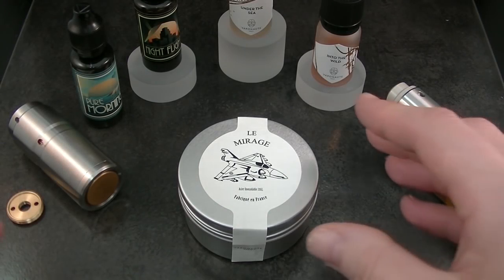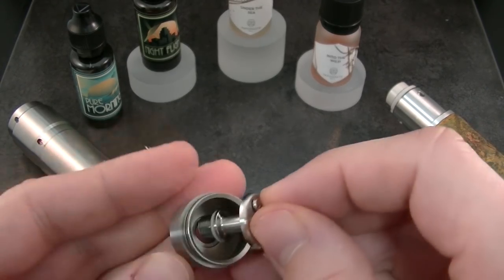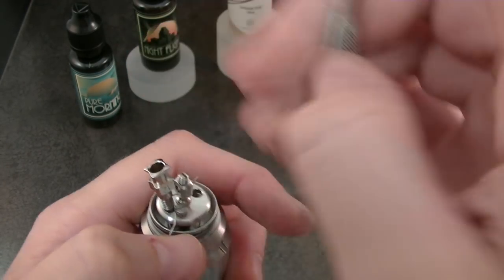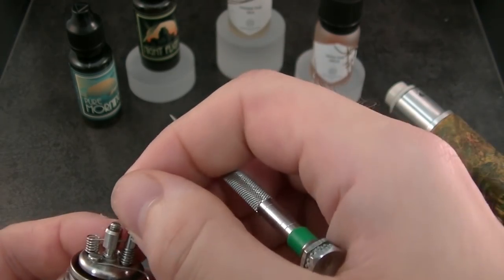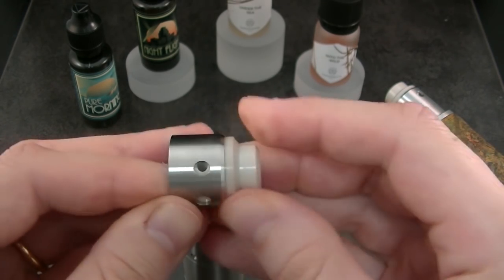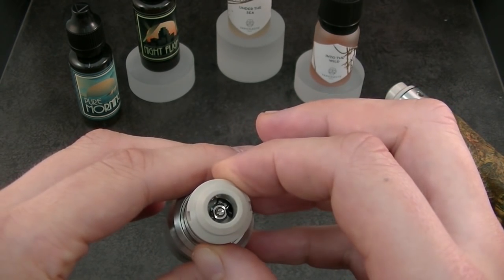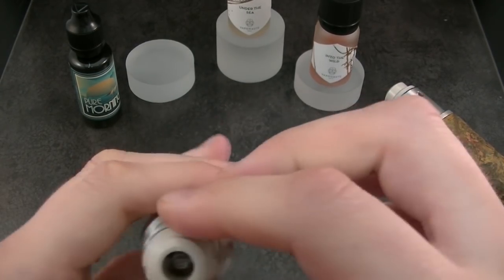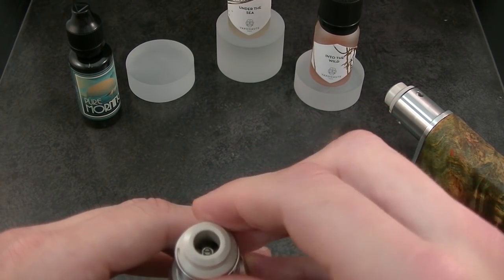Tuto Le Mirage Eng